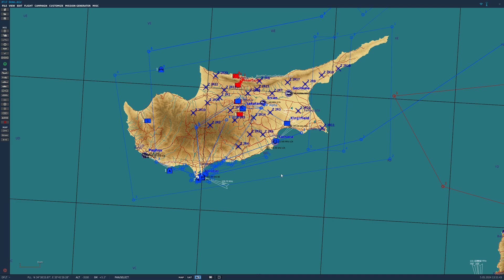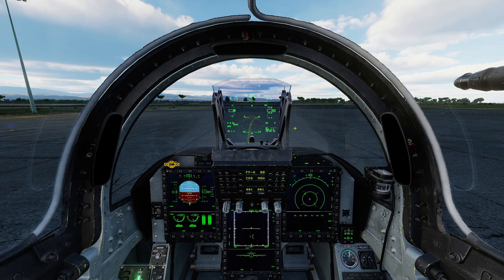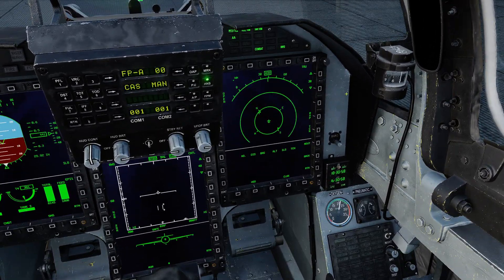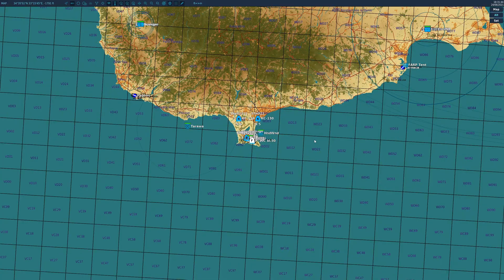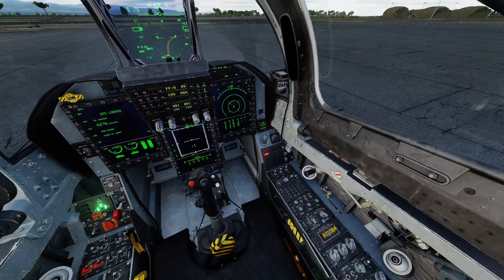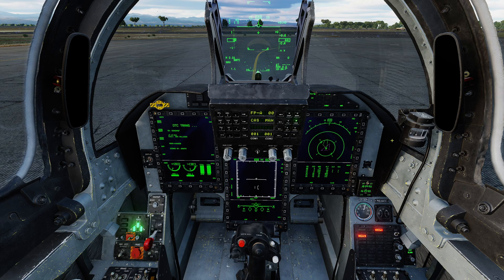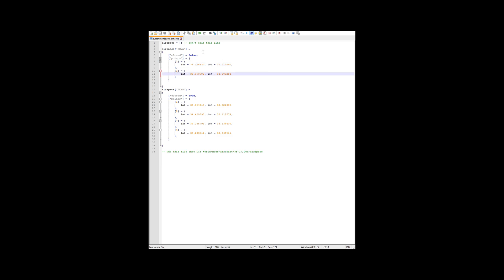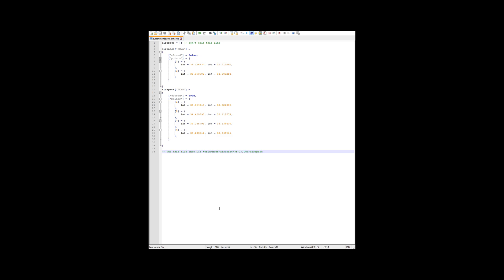DCS JF-17 Addendum 2 - HSD Lines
As of DCS World 2.9.4 we now have the ability to define airspace lines on the HSD. This can be done via the Mission Editor, F10 map or a lua file.